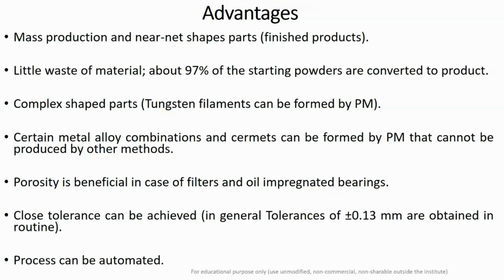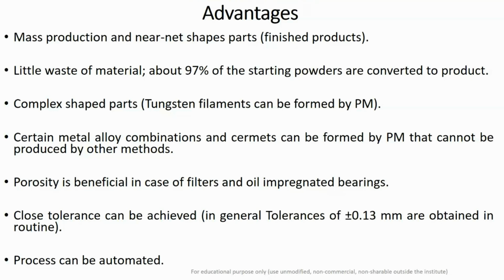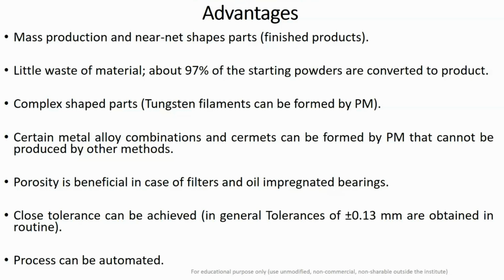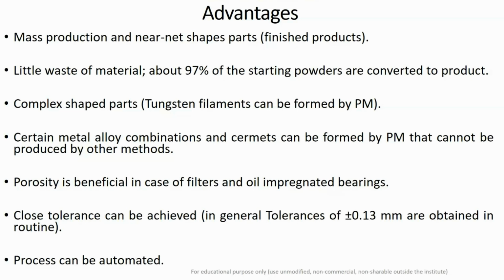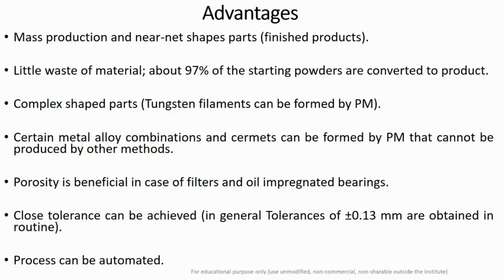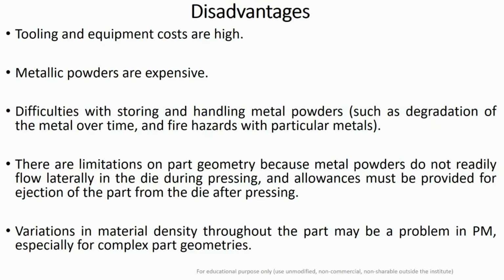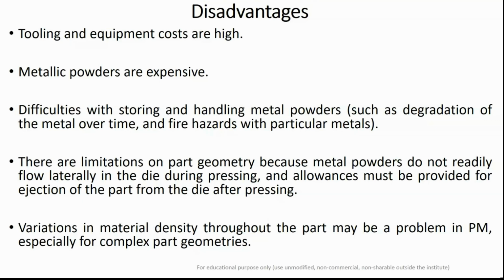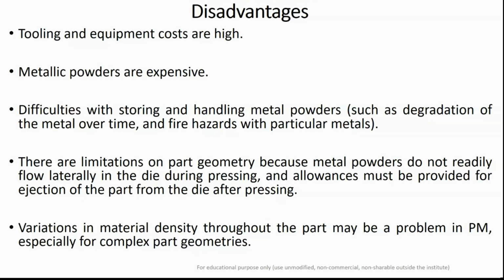🔴🔴Powder Metallurgy Process🔴🔴: Introduction (Part-2)- Pros and Cons 🔴🔴(Advantages & Disadvantages)🔴🔴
Title: Powder Metallurgy Process: Introduction (Part-2)- Pros and Cons (Advantages & Disadvantages) 🔥🔥🔥🔥

In this video, the advantages and disadvantages related to the Powder Metallurgy Process have been discussed in depth.

The content in this video is for educational and informational purposes only. For the full disclaimer, please refer to the beginning of this video and visit the About section of this channel. I want to acknowledge the usage of some reputed books on Manufacturing & Production Technology for teaching and making video lectures, such as Manufacturing Engineering and Technology by Serope Kalpakjian and Steven R. Schmid, Fundamentals Of Modern Manufacturing by M.P. Groover, DeGarmo's Materials and Processes in Manufacturing.

Your queries-
Metallurgy
Powder Metallurgy
powder
Metallurgy Process
Types Of Metallurgy
Metallurgy
Metal Powder
Manufacturing
Powder Metallurgy
Sintered Metal
Compaction
Basic metallurgy
metal powder parts
Metal Powder Industires Federation
MPIF

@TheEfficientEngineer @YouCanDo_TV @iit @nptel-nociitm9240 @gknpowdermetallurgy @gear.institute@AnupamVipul